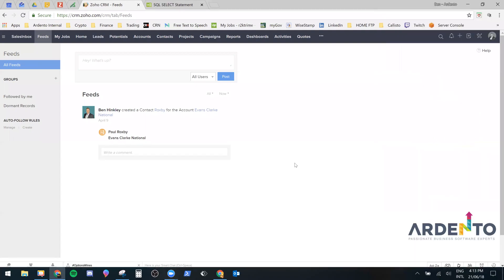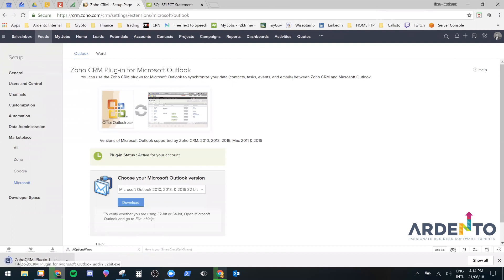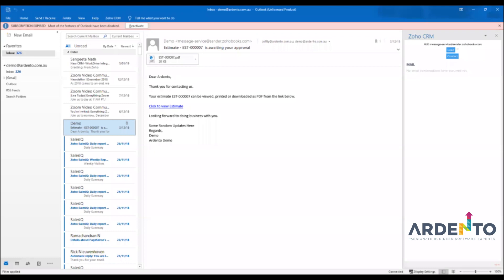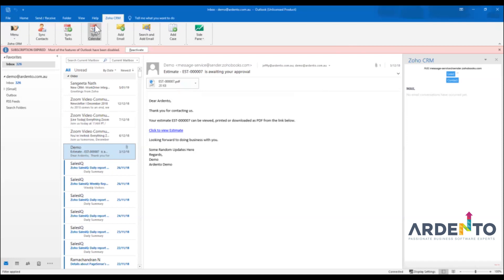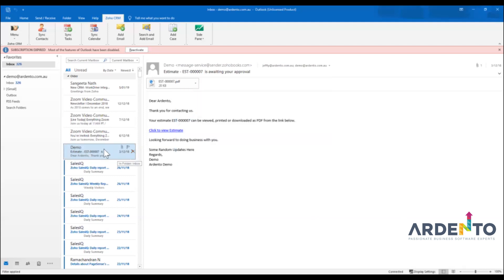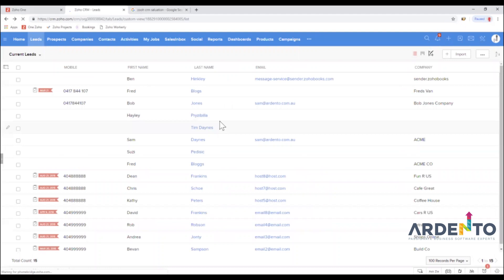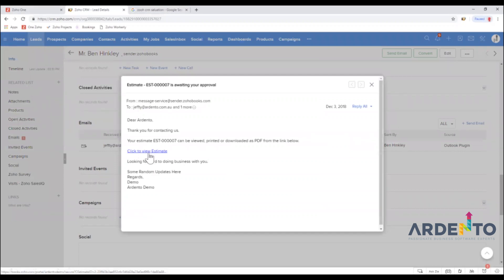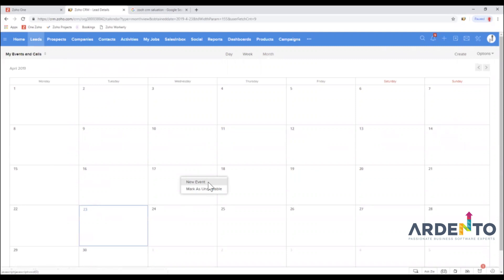Zoho Outlook Plugin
In this video I explain how to setup, install and use the Outlook Plugin with Office 365 and Zoho CRM